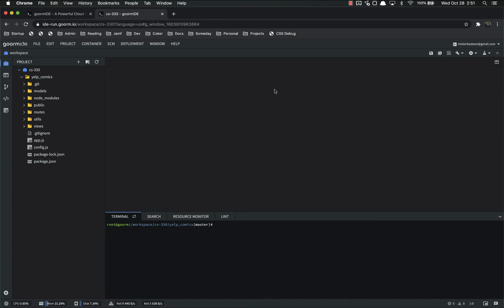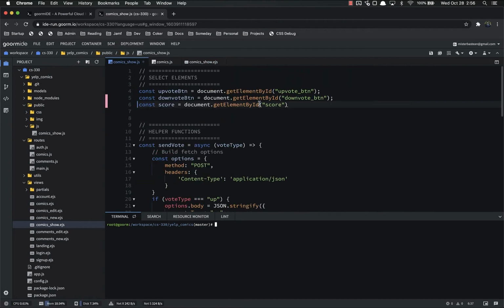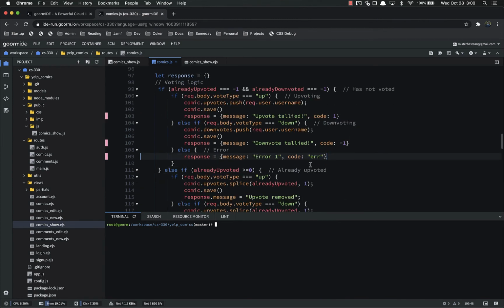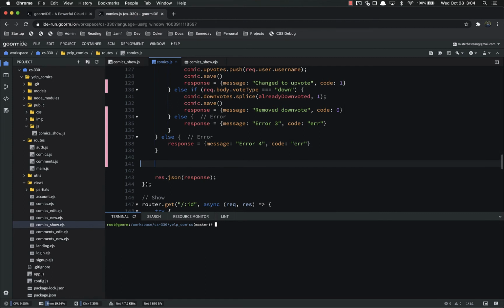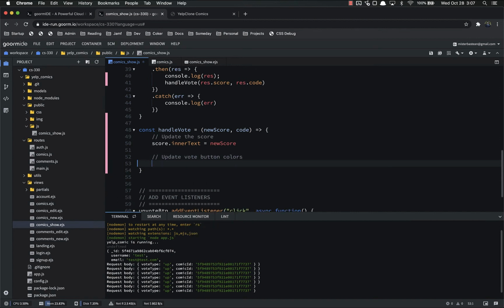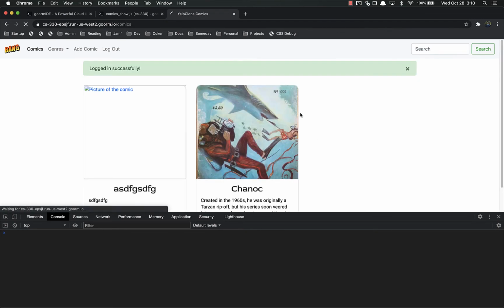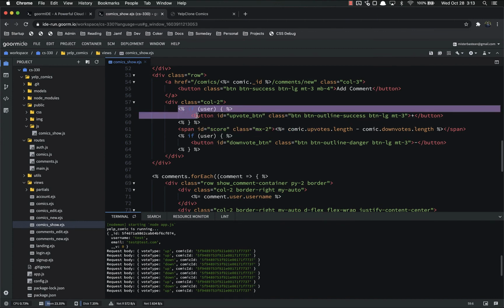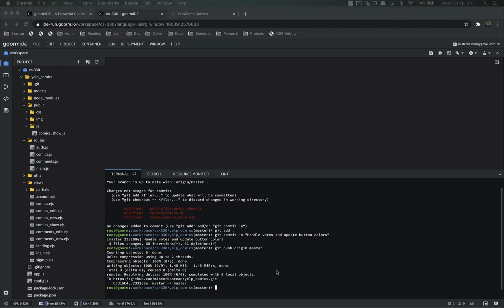Full Stack Web Developer Course: 15_10 - YelpClone Ratings: Update Front-End When Voting